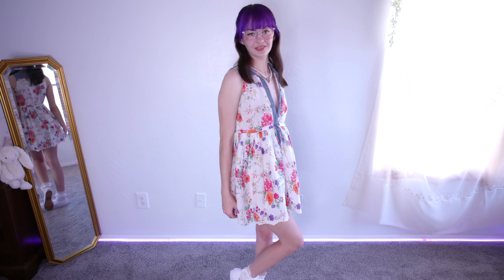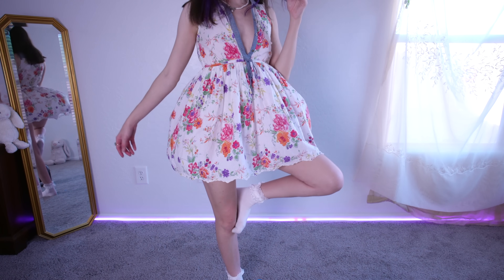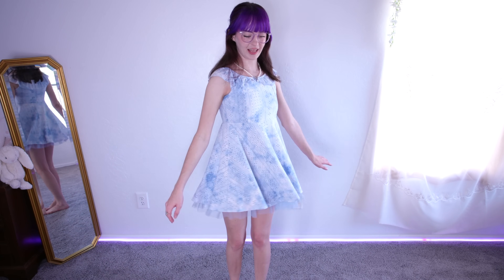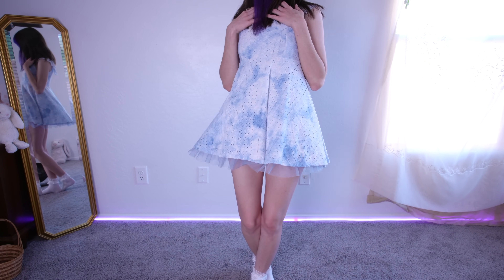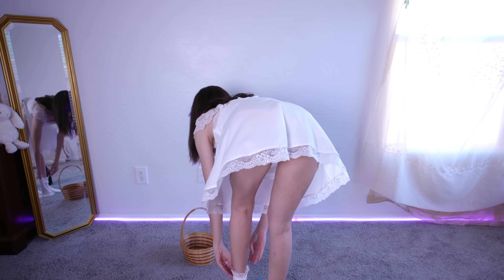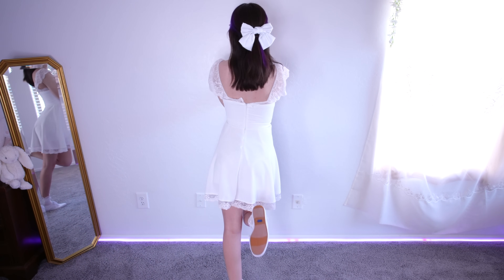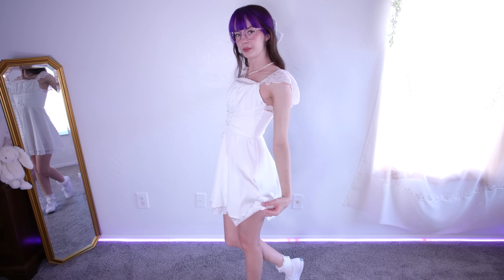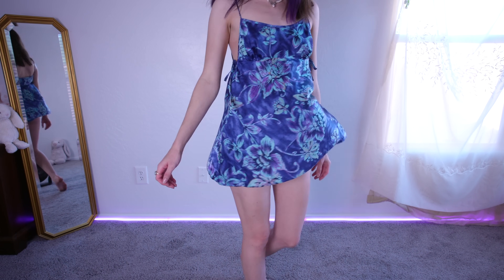SHORT SUMMER DRESS TRY ON HAUL 😱 with WIND TEST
short summer dress try on haul with a wind test. seeing if they can withstand a summer breeze ;D the perfect sundresses or are they too short? ... I hope you enjoyed the video! if you want to see more of me click the link below ♡